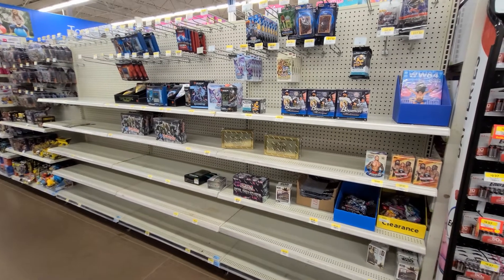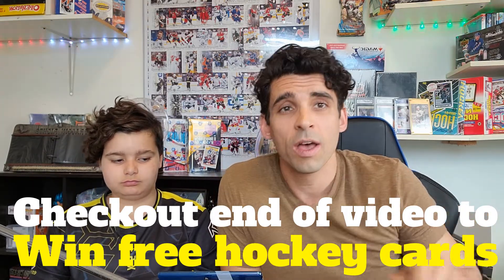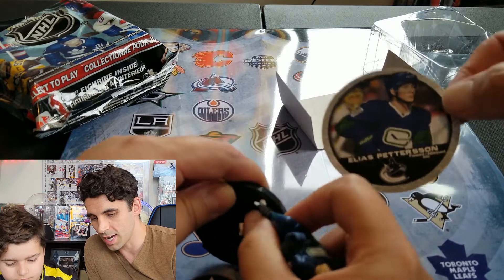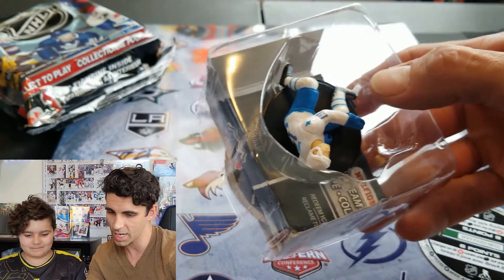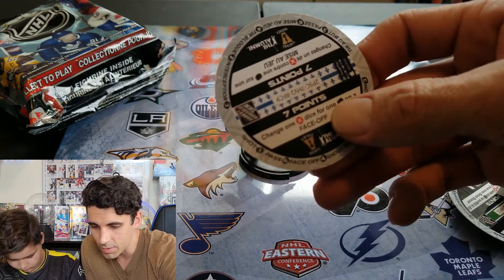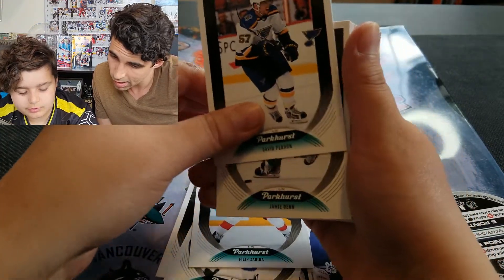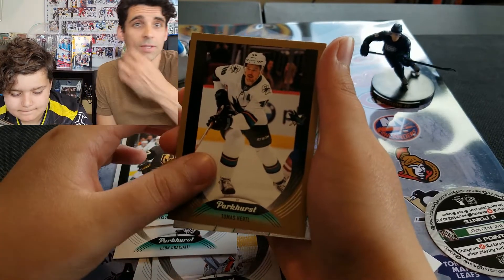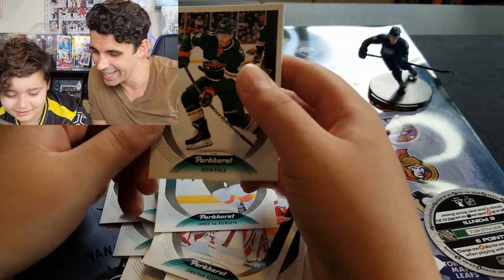I cant BELIEVE IT❓ hockey cards are gone❗ Lucky we found some NHL Import Dragons figurines!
Today we rip into two import dragons 2.5 inch NHL figurines and a 2020-21 Parkhurst hockey card fat pack.

 Win Free Hockey Cards! End of video for details

-Check out our Ebay (cabr3481) to find our Hockey Card Mystery Packs and cards we pull in the videos.

0:00 Intro
1.06 First pack opening
6:48 Contest details